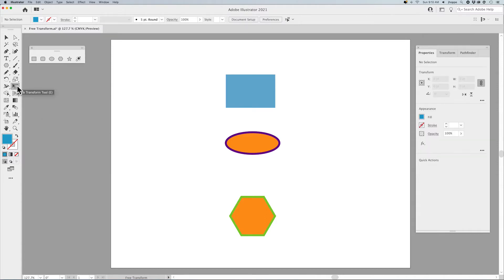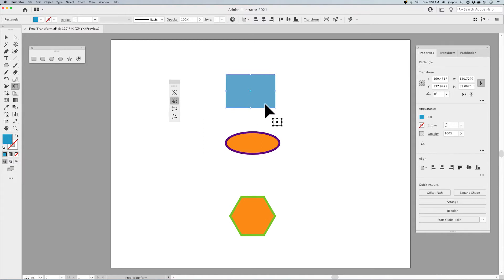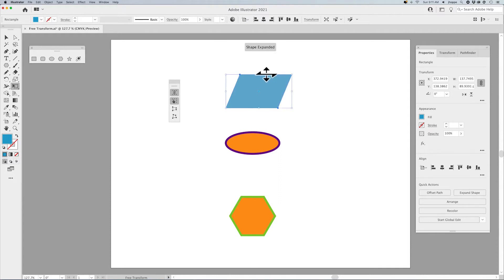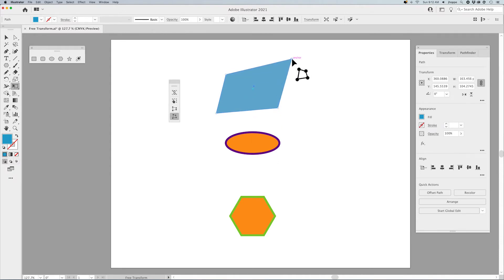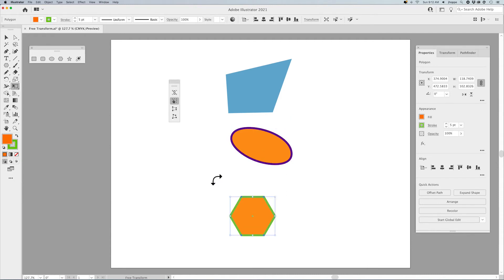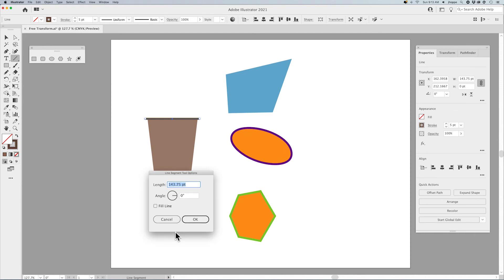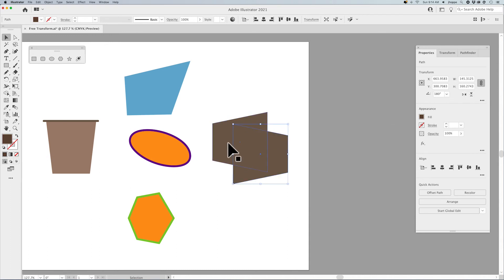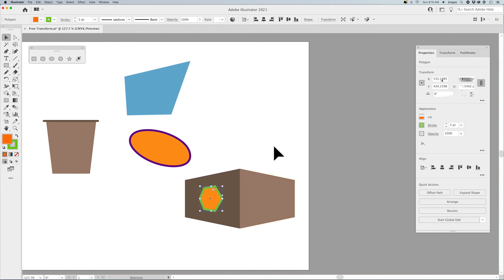Intro to Adobe Illustrator: Free Transform Tool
Learn about the Free Transform Tool in Adobe Illustrator. Take a shape and use the Free Transform, Perspective Distort and Free Distort to scale, rotate, skew, shear and create perspective. Quick, easy and very rewarding to be able to make a trapezoid, parallelogram or put a shape into perspective.